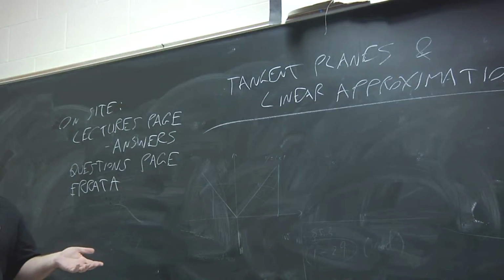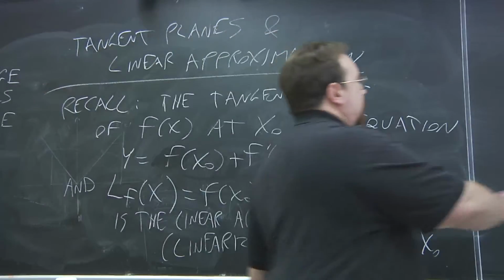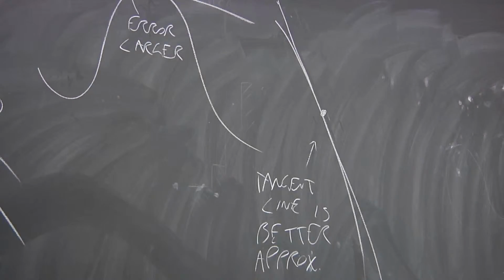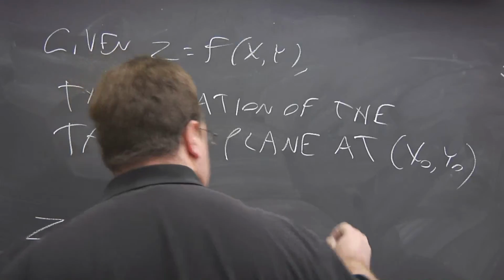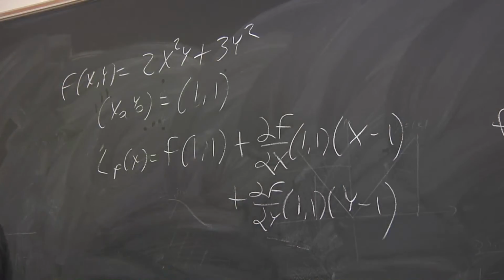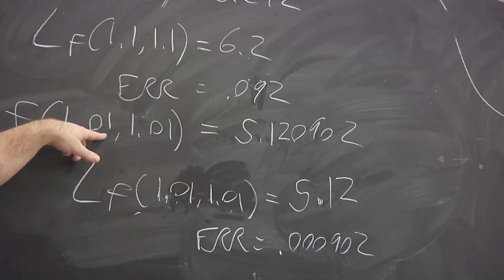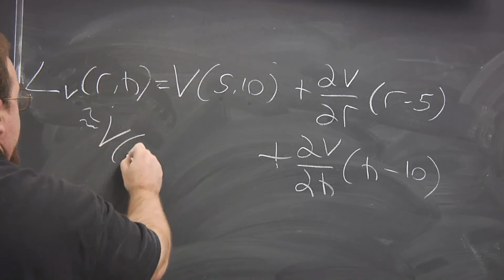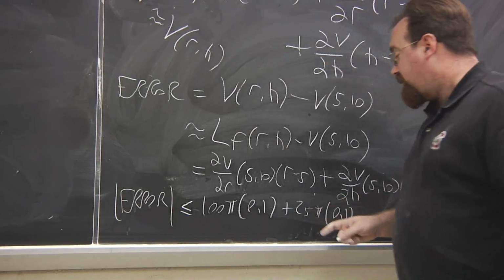Day 5 youtube pt1.mp4